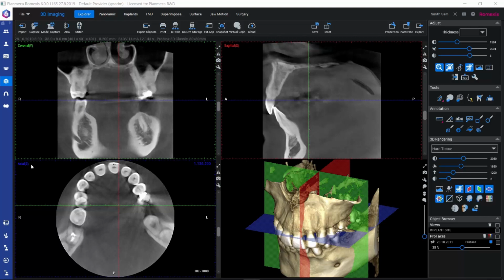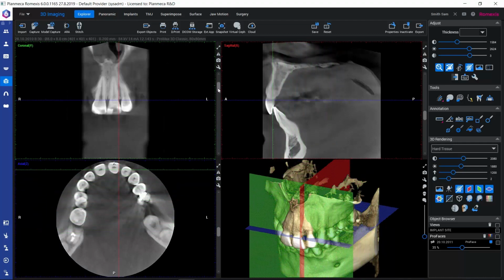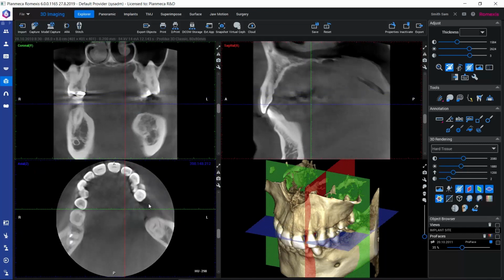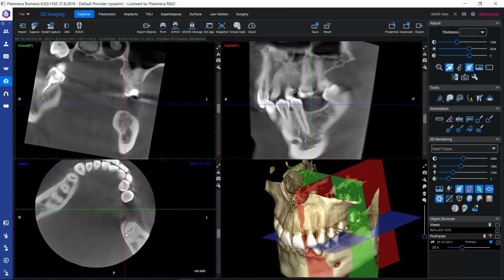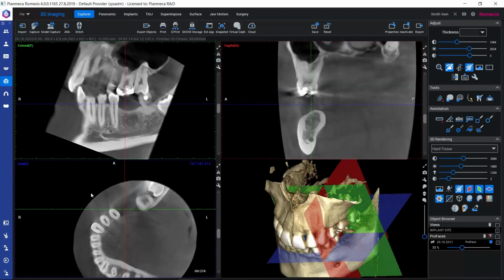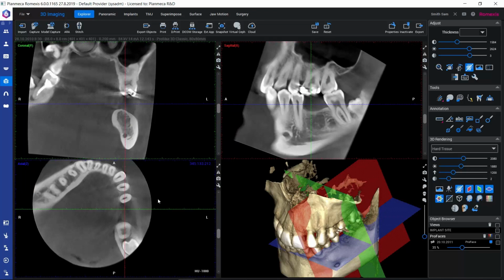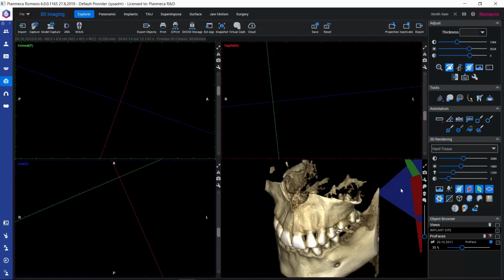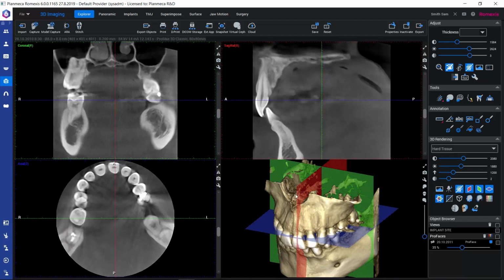Romexis How To: Navigating in 3d volumes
Explanation video how to navigating in 3d volumes in Romexis with KaVo ProXam Imaging devices.